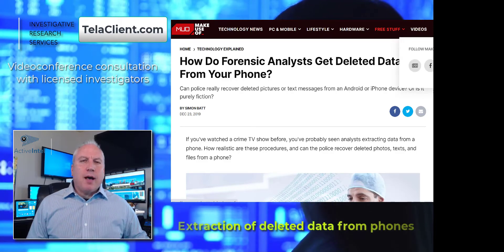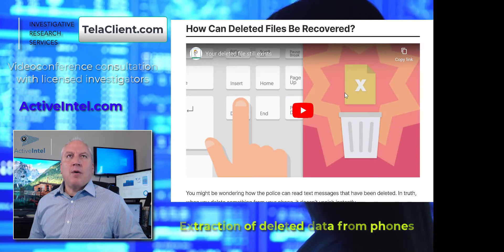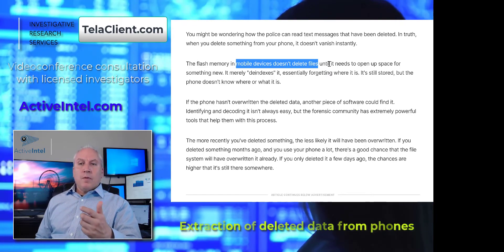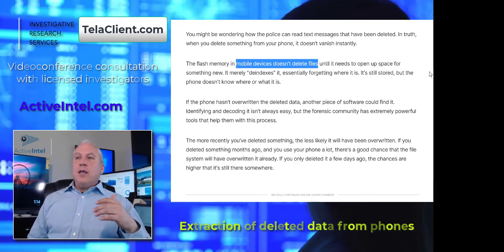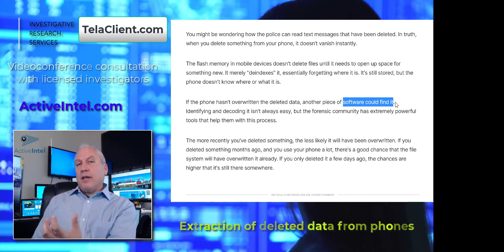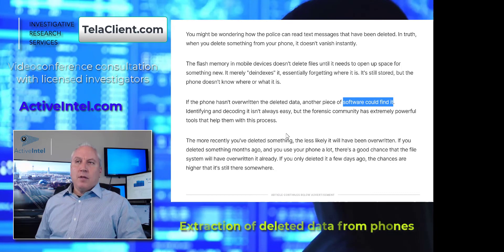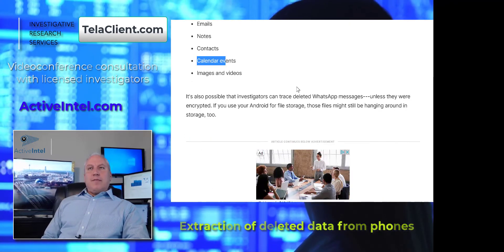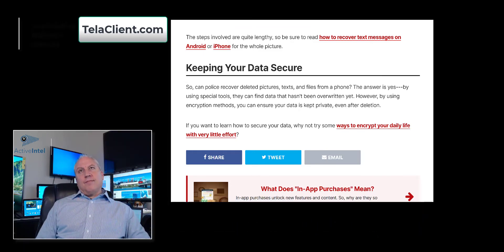How to undelete hidden data from a mobile device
Text messages, photos, map locations, emails, documents, and app records are not completely erased even when deleted. Data recovery tools can restore the records for use in court or for proof of relationships, assets, and activities.